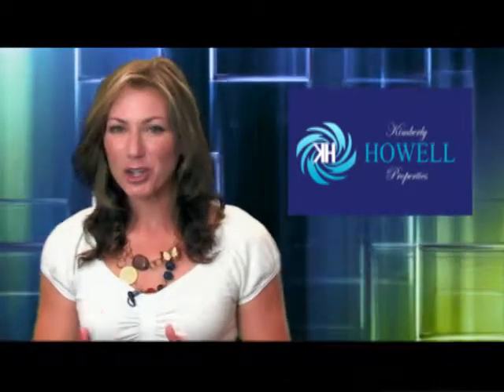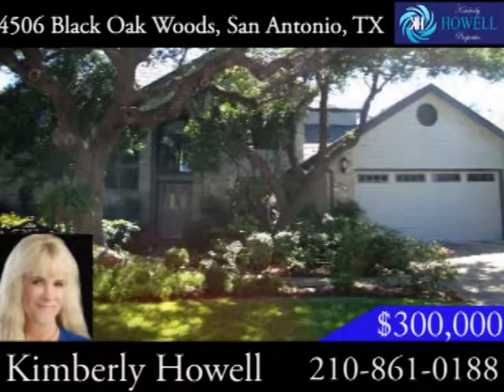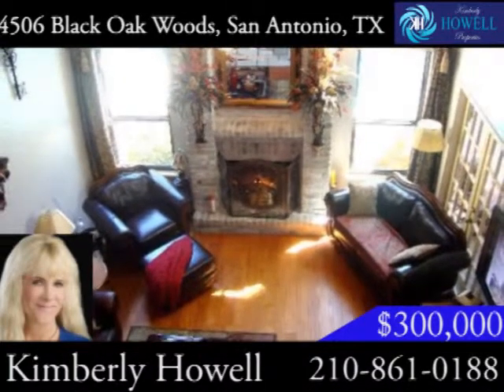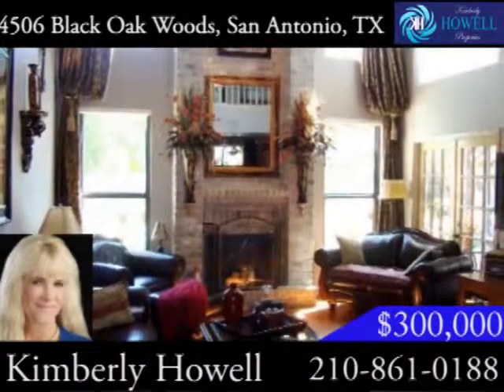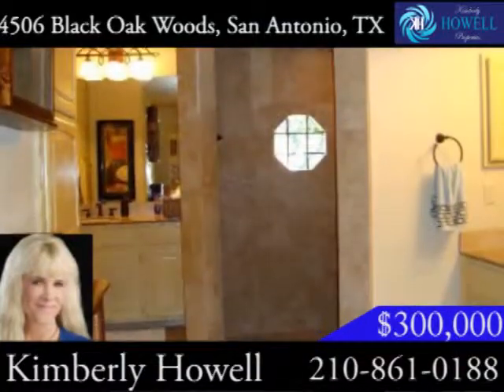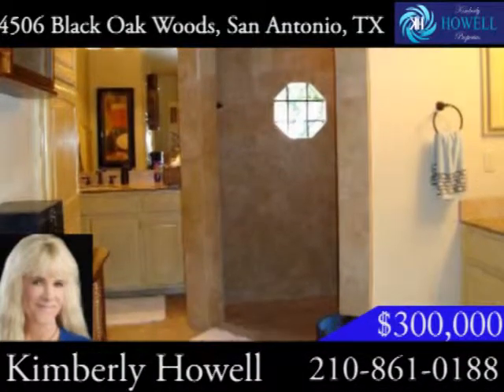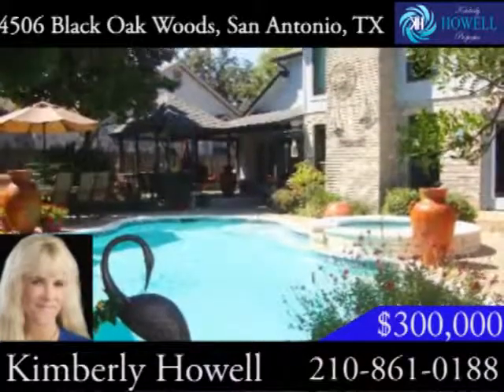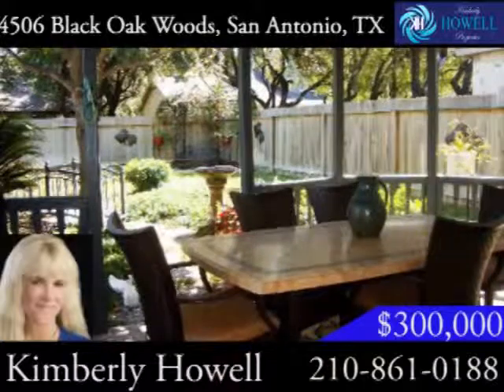4506 Black Oak Woods, SA TX ($300,000)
Absolutely amazing home with the most gorgeous yard. Inground pool & spa. Lush beautiful landscaping. Covered patio and attached gazebo. Inside this home is warm and inviting. Master suite down w/ patio access, double vanities,& spa-like oversized shower. Soaring ceilings, abundant windows, & gas fireplace. Formal dining room. Spacious kitchen w/ corian counters. Built-in oven & gas cooking. Cozy breakfast nook w/ doors to patio. Upstairs loft and 3 BRs + 2 baths. Designer colors. Impeccable style. Hurry!